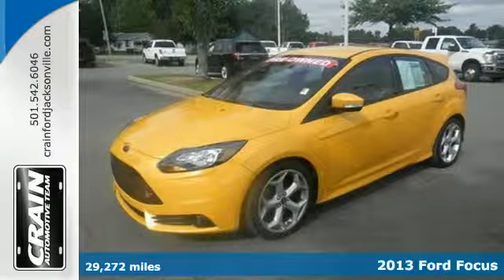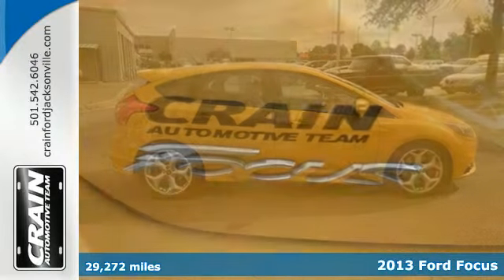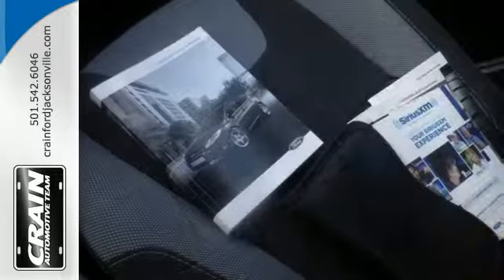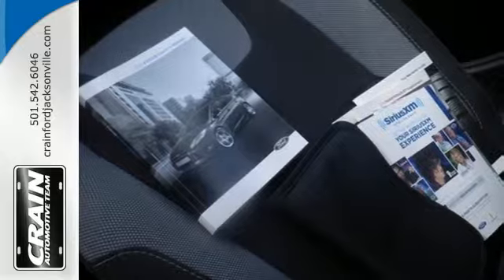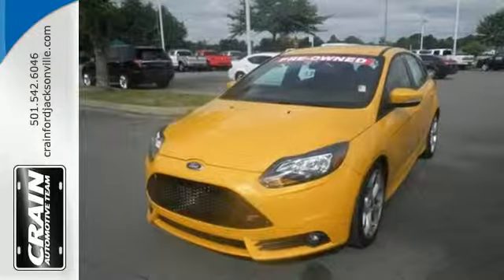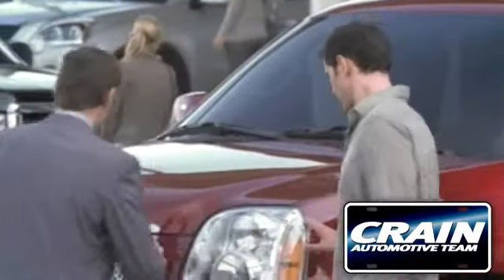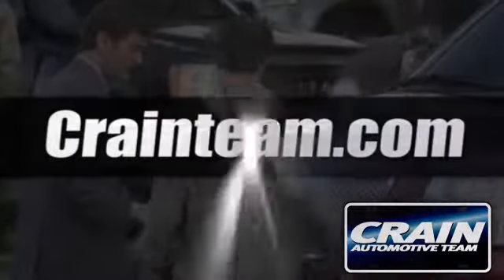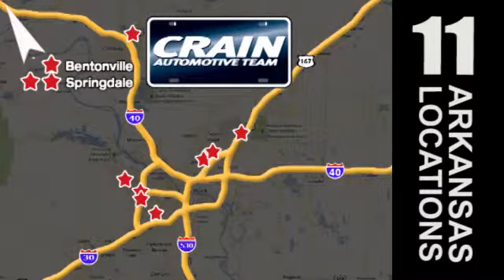2013 Ford Focus Little Rock AR Jacksonville, AR 5JC3486B - SOLD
Year: 2013
Make: Ford
Model: Focus
Trim: ST
Engine: 2.0L Gtdi I4 Ecoboost Engine
Transmission: Manual
Color: Yellow
Interior: Black
Mileage: 29272
Stock #: 5JC3486B
VIN: 1FADP3L97DL206225
Crain Ford Jacksonville is excited to offer this 2013 Ford Focus. Why spend more money than you have to? This Ford Focus will help you keep the extra money you'd normally spend on gas. The Focus ST has been lightly driven and there is little to no wear and tear on this vehicle. The care taken on this gently used vehicle is reflective of the 29,272 miles put on this Ford. This vehicle won't last long, take it home today. More information about the 2013 Ford Focus: The new Ford Focus is a small car that offers a number of features otherwise seen in larger or more luxurious vehicles. For instance, the Focus is also the first vehicle in its class to offer Active Park Assist, which can actually guide and steer the car into a parking space if the driver moderates speed with the brake. It's also the first small car to offer Ford's new MyFord Touch system, which relies on a sophisticated touch-screen system and has advanced voice-command features and can even provide WiFi for the car and the area surrounding. Technology aside, the new Focus stands out from the class for its excellent handling and poise, sporty driving feel, and impressive fuel economy. Strengths of this model include handling and poise, choice of hatchback or sedan, sleek, charismatic new style, fully electric Focus available, fuel-efficient powertrains, and World-first small-car technology like Active Park Assist and MyFord Touch Every new and pre-owned vehicle is backed by the Crain Commitment, including our 100% low price guarantee, a 100 hour love it or leave it exchange policy, and a 100 year 100,000 mile warranty. The Crain Team's Got 'Em!

Address:
1800 School Drive